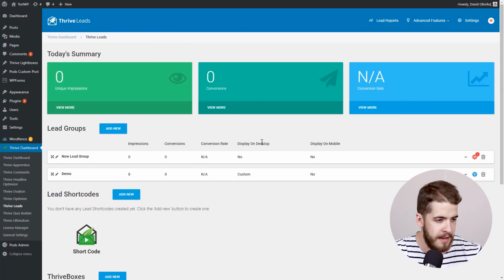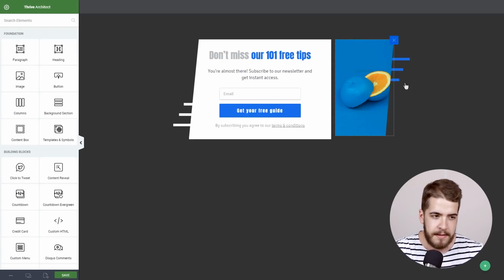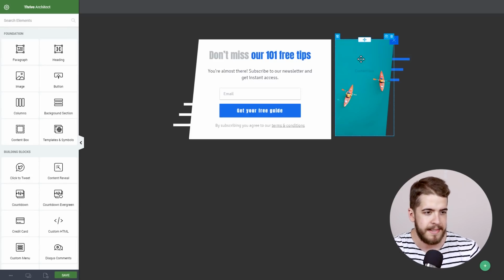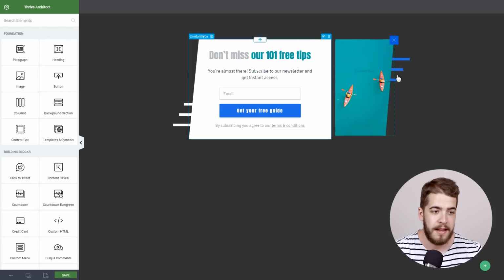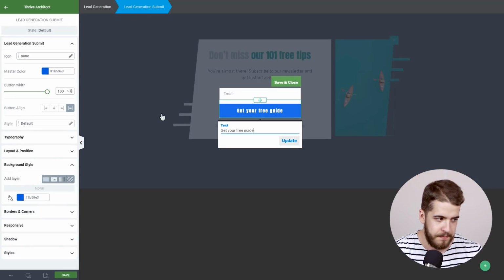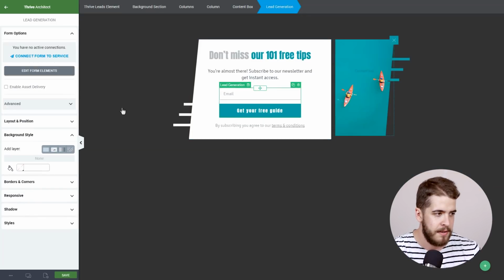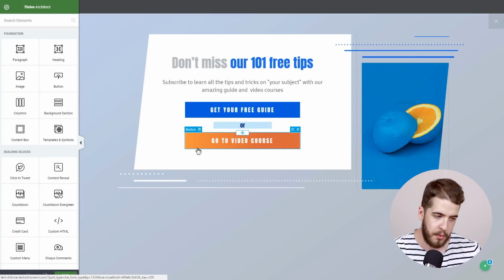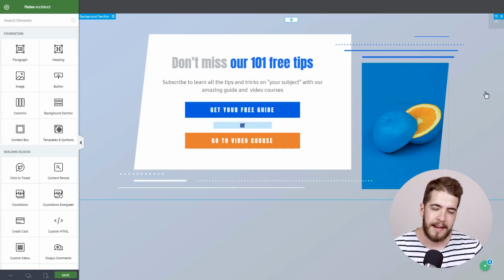Grab the Attention with these Modern Opt-in Forms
A new set of opt-in form templates has been added to Thrive Leads.

Learn how to use these templates for popups, widgets, ribbons and more.